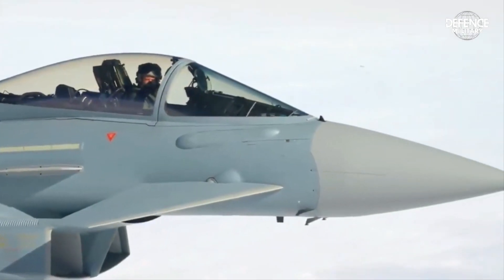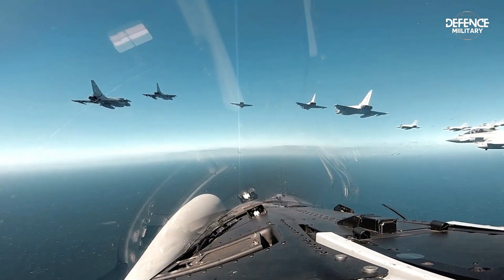UK uses a Eurofighter Typhoon to target Houthi forces in the northwest of Yemen.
Following attacks by the Houthis on multiple merchant ships with ties to Israel, the UK launched Typhoon fighter jet strikes against the Houthis. According to a news release from the UK Ministry of Defense, the UK used British Air Force Typhoon fighter jets to launch direct attacks on multiple Houthi targets.

Four Typhoons and one Voyager, an Airbus A330 Multi Role Tanker Transport (MRTT) tanker aircraft, were part in this attack. The British Air Force's Typhoons carried out a precision strike using Paveway IV smart bombs.

Among the two facilities is a Houthi facility located in Bani, northwest Yemen, which serves as a drone launchpad for Houthi attacks on targets in the Red Sea.

The second target was an airstrip in Yemen's Abbs region, which British intelligence claimed the Houthis used to shoot drones and cruise missiles into the Red Sea.

Typhoon Eurofighter, Rafael Rival

The European Collaborative Fighter, a multinational project that evolved into the European Combat Fighter in 1979, was the ancestor of the Eurofighter Typhoon. The UK, France, Germany, Italy, and Spain were all participating in the project, which also included a number of corporations like Leonardo, BAE Systems, and Airbus. But in 1981, the project had to be abandoned because of divergent demands in each nation.

With the same nation formation, a project akin to this one was started over in 1983 under the name Future European Fighter Aircraft (FEFA). But France pulled out, citing disparities in fighter jet capability, and went on to develop the Dassault Rafale, a fighter plane.

Without France, FEFA went on, producing the Eurofighter prototype, which took to the air for the first time on March 27, 1994.

The mains of BritainTay

Currently in operation in the UK is the multi-combat version of the Eurofighter Typhoon, designated Typhoon FGR Mk.4. A version of the Eurofighter Typhoon designed for air combat, the Typhoon FGR Mk.2 was previously used by the Royal British Air Force. But all of Typhoon FGR Mk.2's components were combined to create Typhoon FGR Mk.4, or FGR4.

using the Advanced Medium-Range Air-to-Air Missile (AMRAMM) medium-range missile and the Meteor short-range missile in air-to-air combat, both backed by the Pirate electro-optical targeting system.

Typhoon is equipped to carry many smart bombs while engaged in ground attack or aerial gunfire support missions. These include the GPS-guided Paveway II and Paveway IV and the Litening III targeting pods. The trajectory and effect of these bombs can be programmed from the cockpit.

Ten Typhoon fighter squadrons are now stationed at Lossiemouth and Coningsby Bases of the British Royal Air Force.